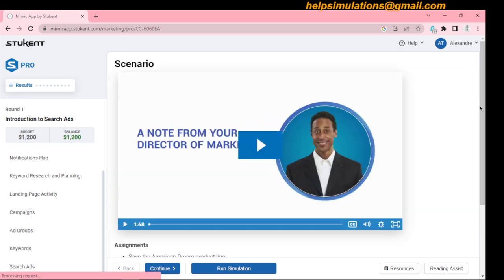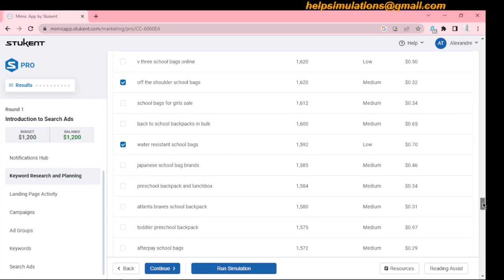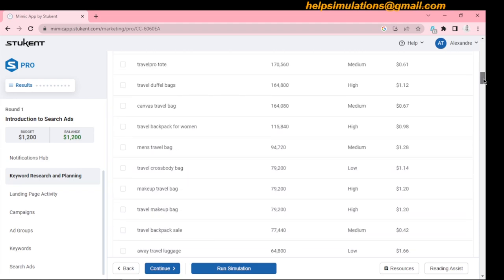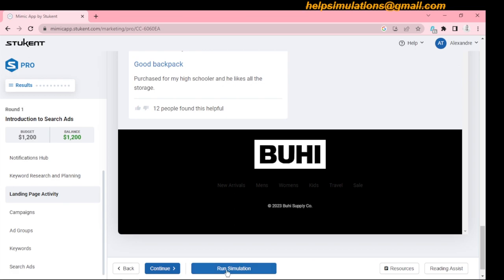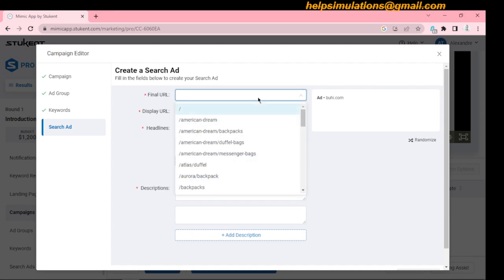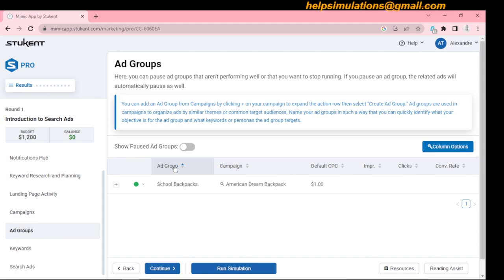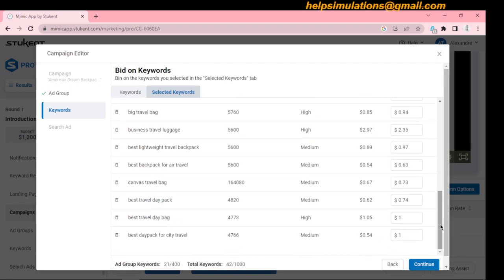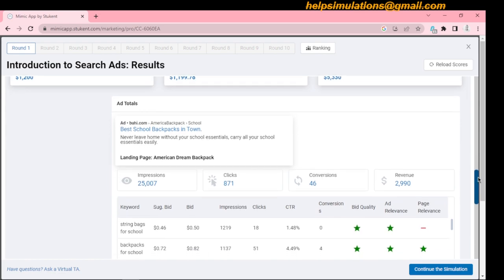MIMIC PRO SIMULATION HACKS, THE ULTIMATE GUIDE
AVAILABLE 24/7